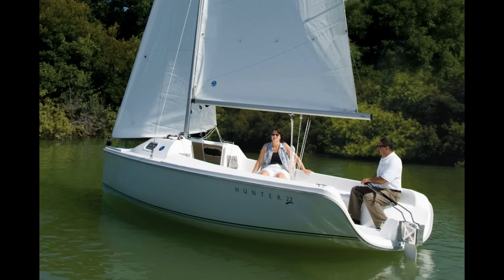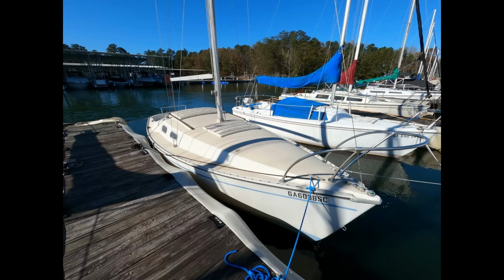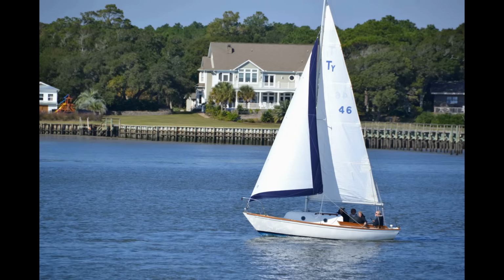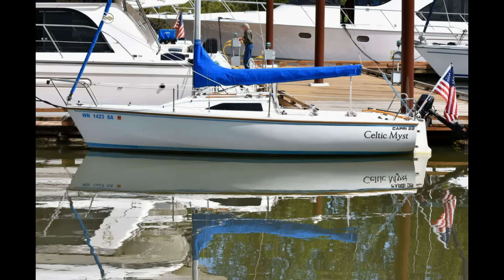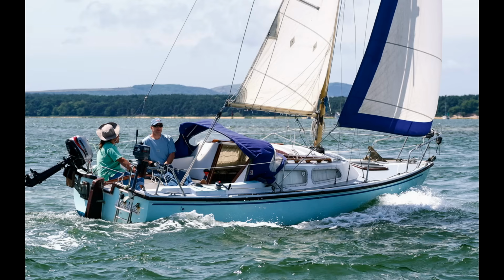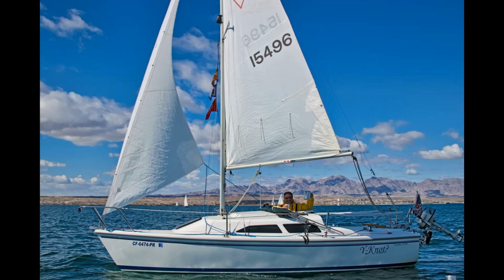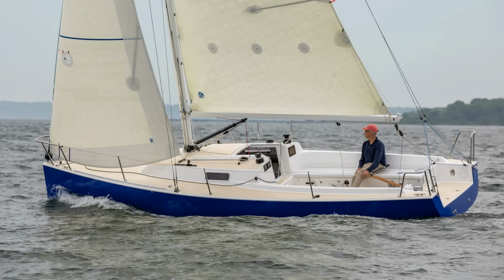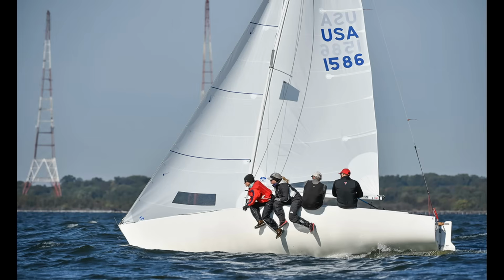TOP 5 22 FOOT SAILBOATS & SEE YOU IN BAHAMAS? Ep 169 - Lady K Sailing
The top 5 22 foot sailboats or the best boats to buy for your first sailboat!